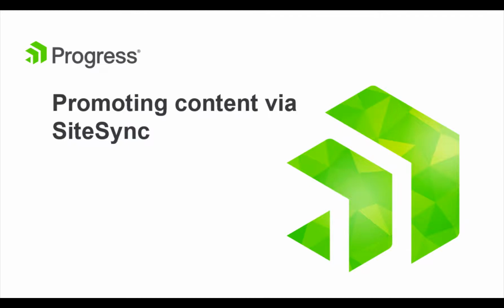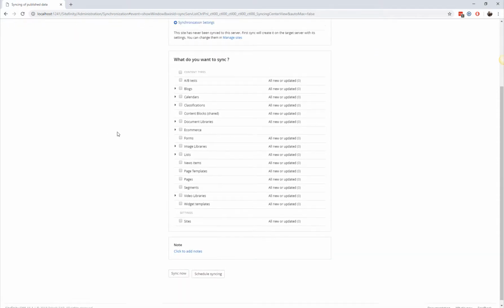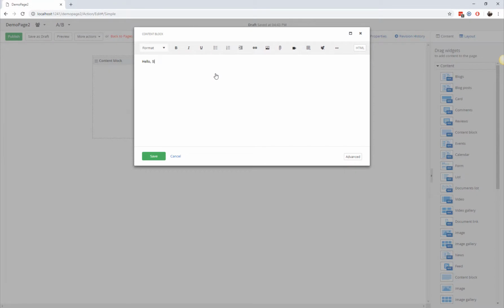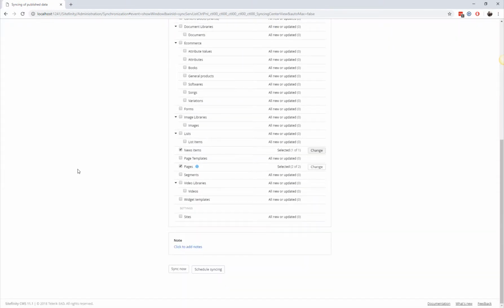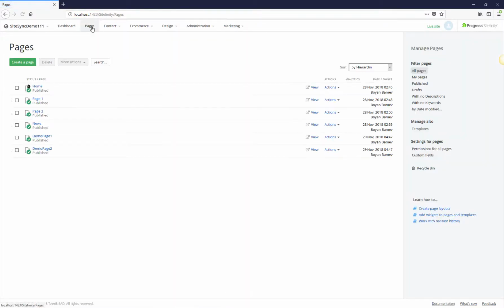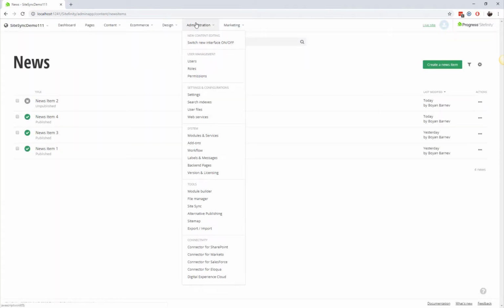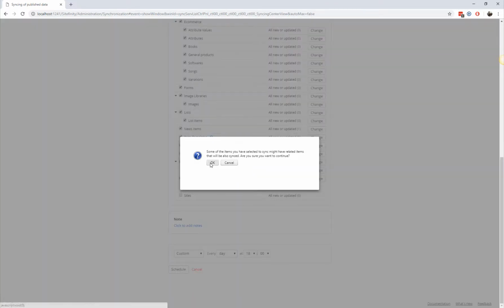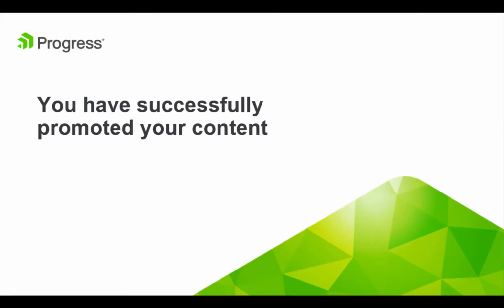Promote Sitefinity CMS Content via SiteSync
In this video we’ll demonstrate how to use SiteSync to promote content between two Sitefinity CMS website environments. Our demo setup consists of a source environment, where content is modified, and a destination environment, where we’re going to promote the content to.